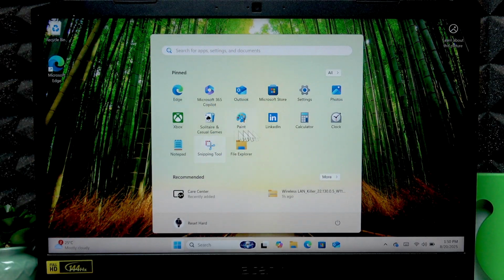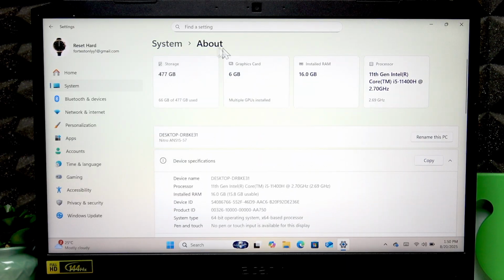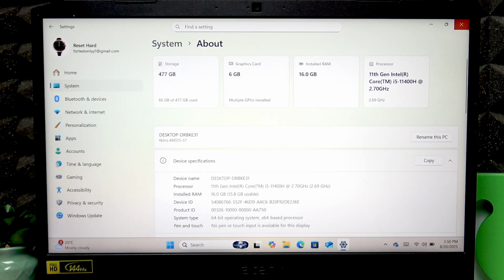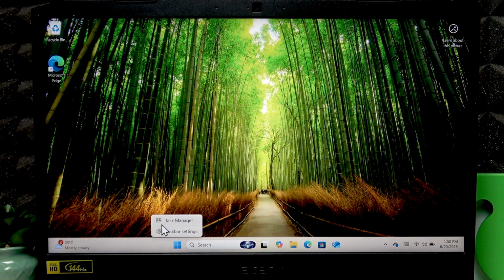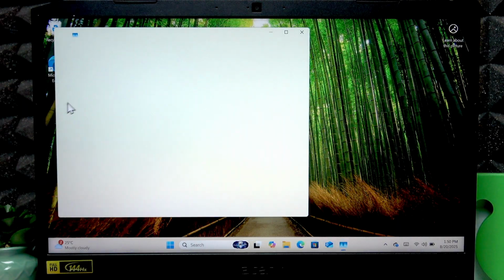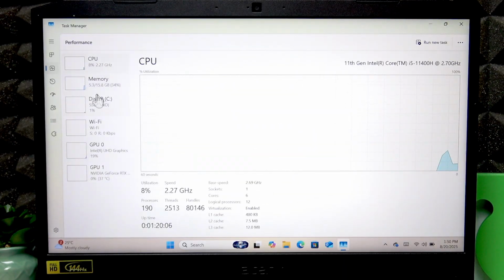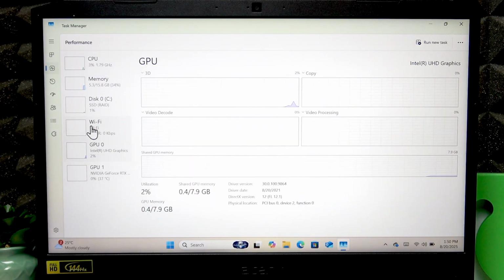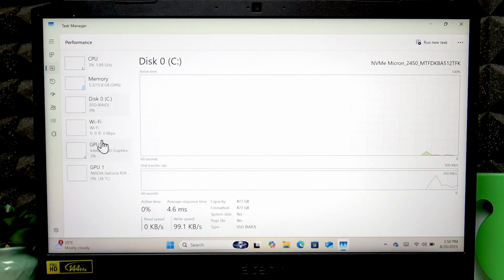ACER Nitro 5 – How to Find Device Specifications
If you want to check the full specifications of your ACER Nitro 5 laptop, this video will show you exactly where to find all the important details about your device. Learn how to locate hardware information, system specs, and Windows details using the built-in settings and task manager. Whether you need to know your processor, RAM, storage, or other hardware elements, this step-by-step guide will help you quickly access everything you need to know about your ACER Nitro 5. Perfect for users who want to verify their laptop specs, troubleshoot, or just get to know their device better.

How to check device specifications on ACER Nitro 5?
How to find hardware information on ACER Nitro 5 laptop?
Where are the system specs located in ACER Nitro 5?

0:00 Introduction
0:06 Open Start Menu and Go to Settings
0:12 Access System Settings and About Section
0:22 View Device and Windows Specifications
0:35 Use Task Manager for Detailed Hardware Info
0:52 Monitor Resource Usage
1:00 Outro